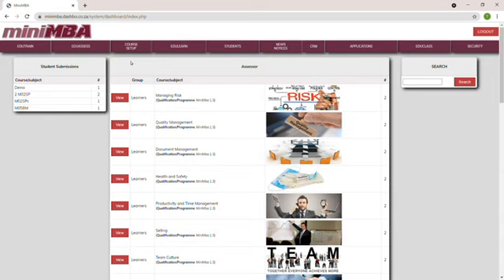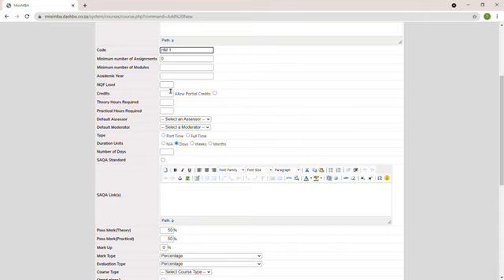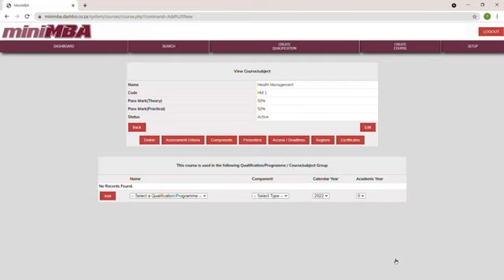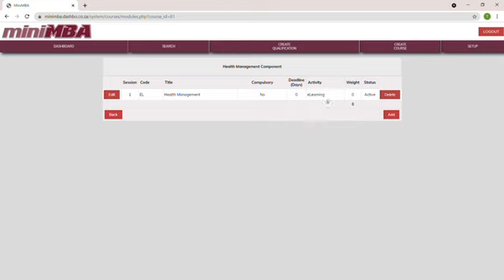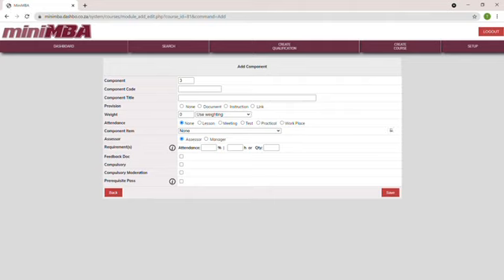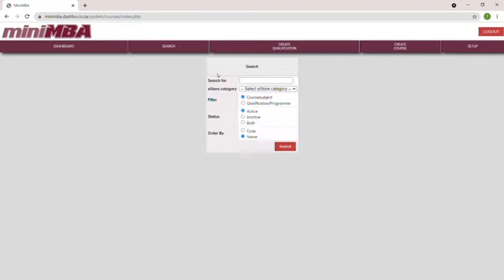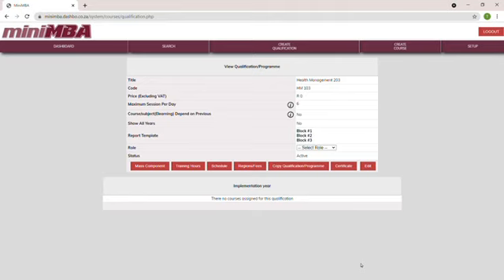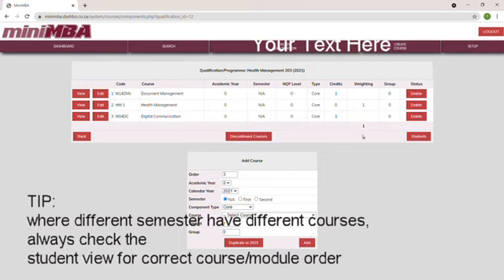Link material into courses and program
Link assessments and training material to create a Course or Program